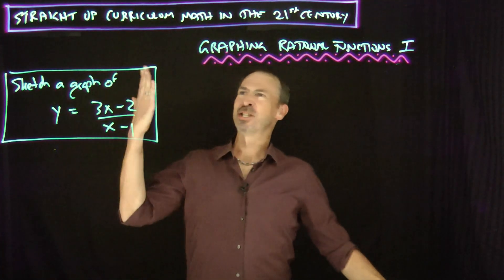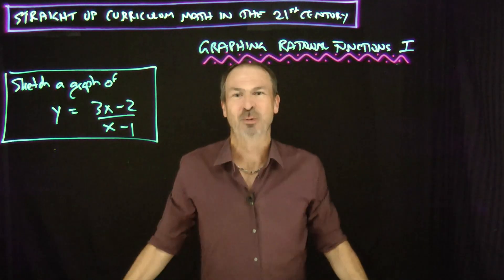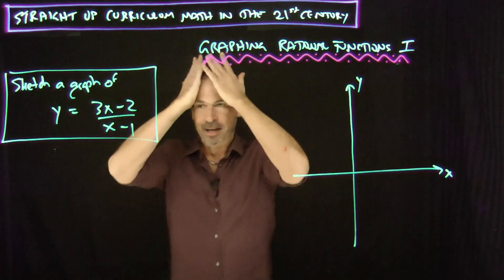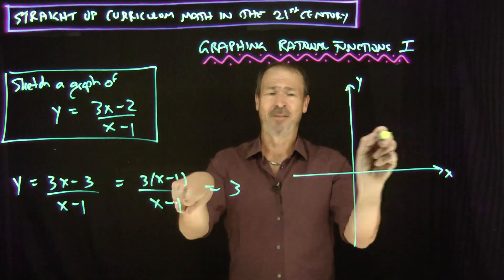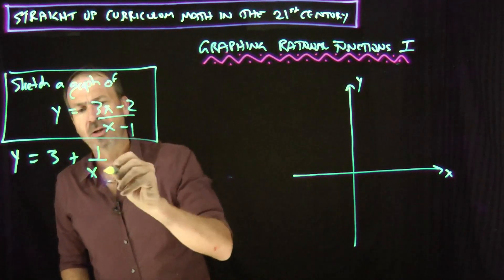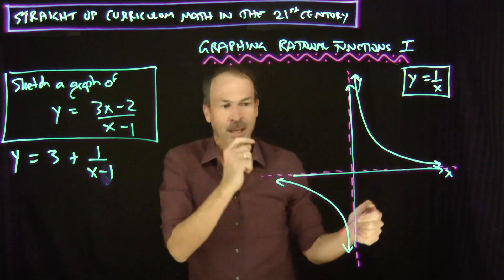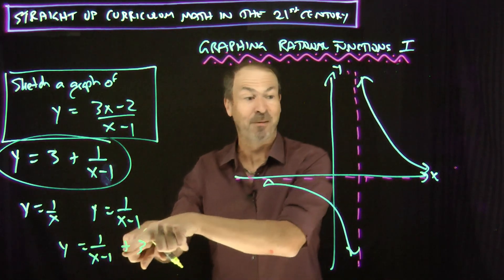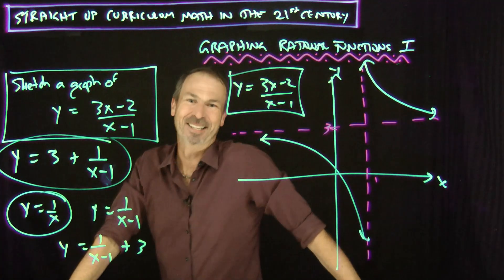Straight Up Curriculum Mathematics for the 21st Century: Graphing Rational Expressions I